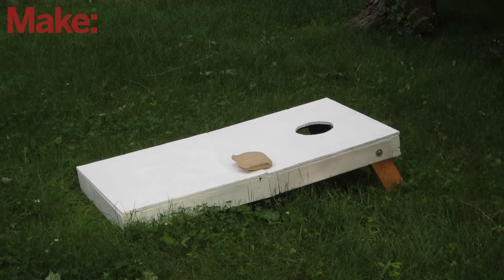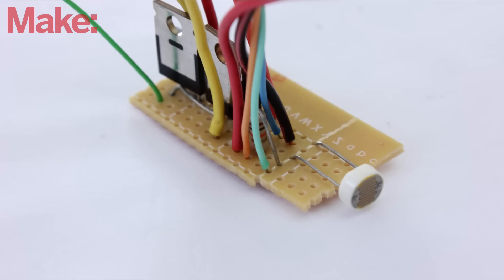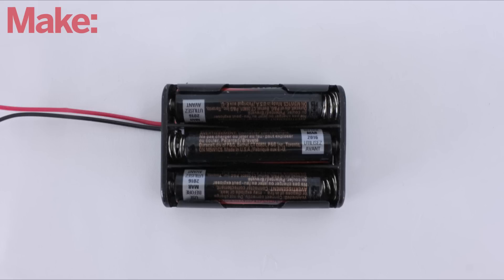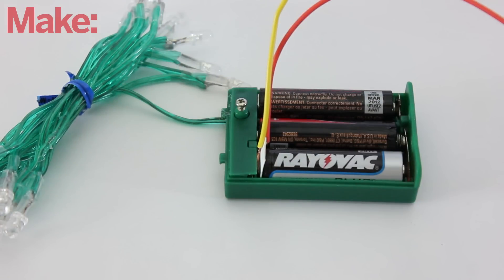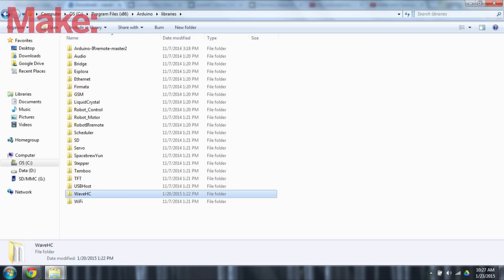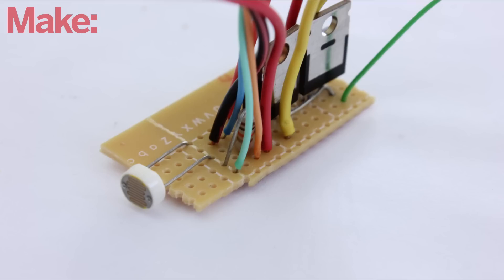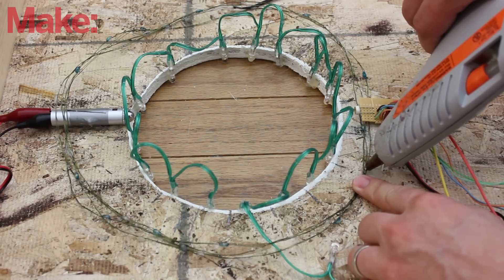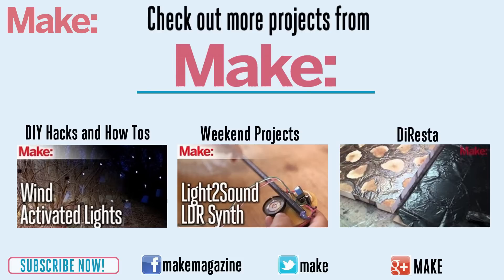Add Light Up Effects to Backyard Games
Backyard games like cornhole are fun, but you can make them even better with some simple electronics to make the board light up when someone scores. See the full project here: